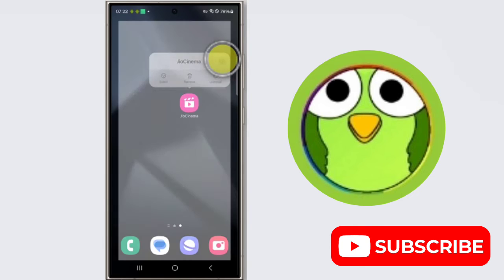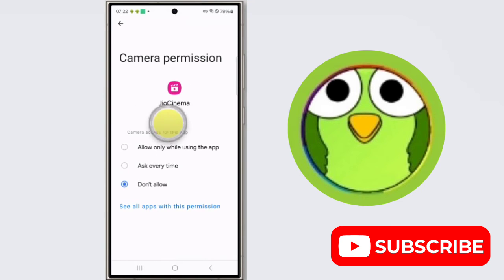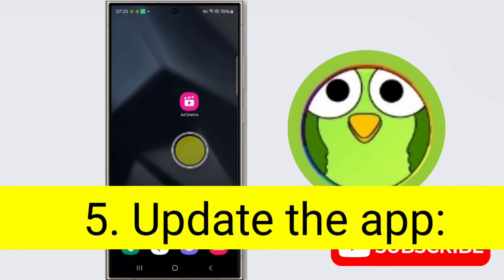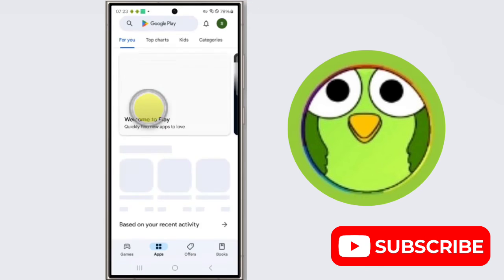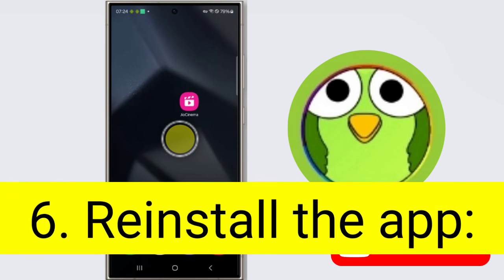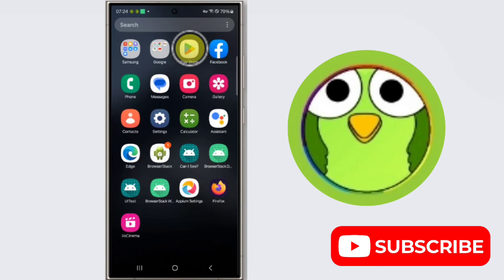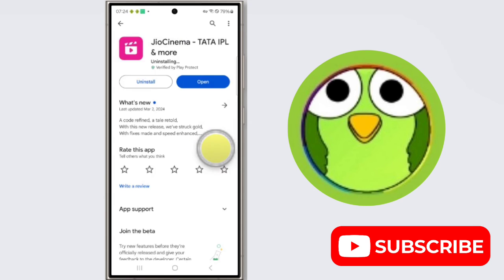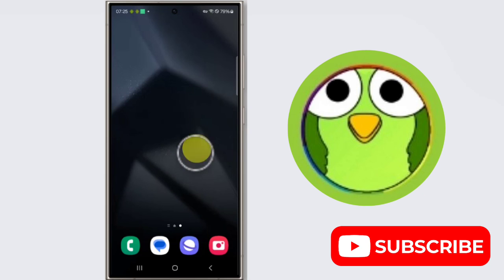How To Fix Jio Cinema Error Quick Fix Awaits 8017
Talk soon,
Abid Akay